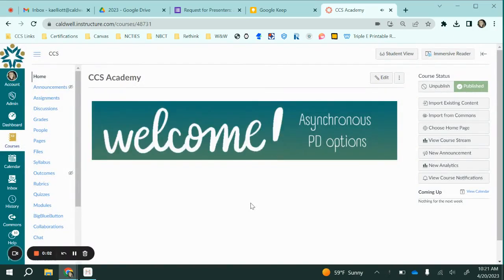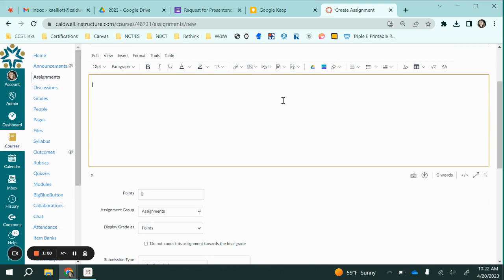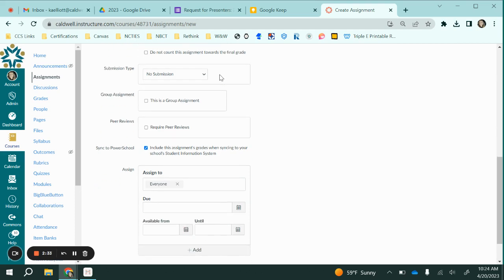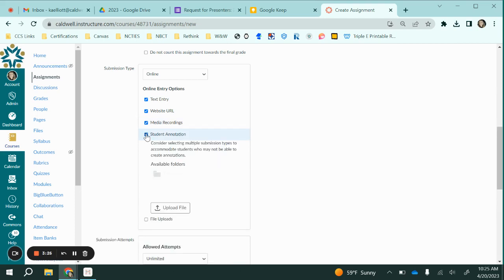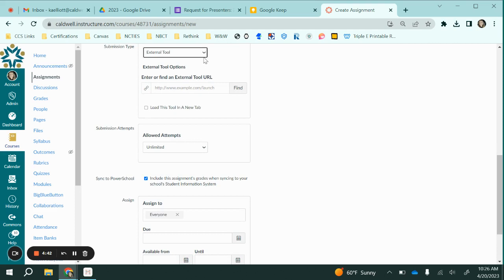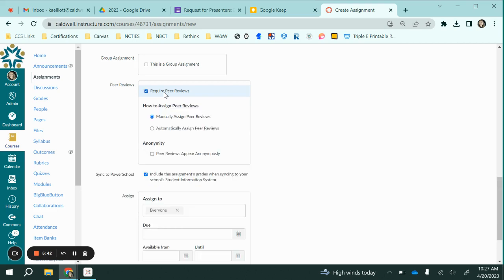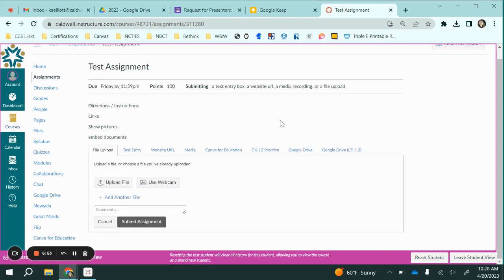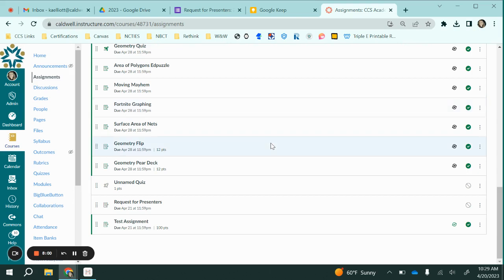Assignment Creation in Canvas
This video will walk you through step by step on how to create assignments in the LMS Canvas.